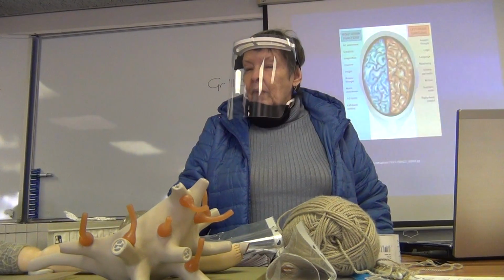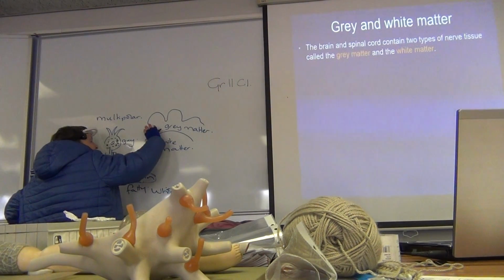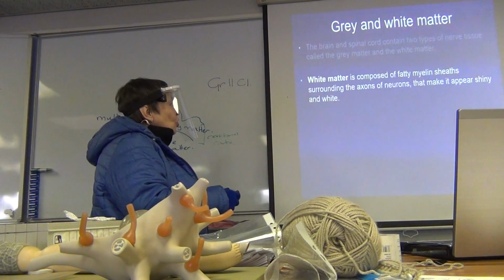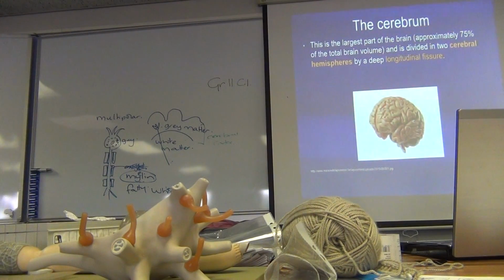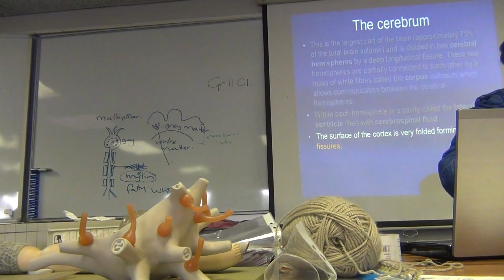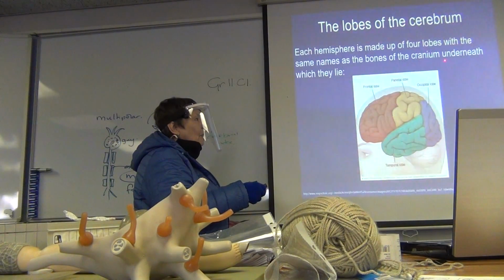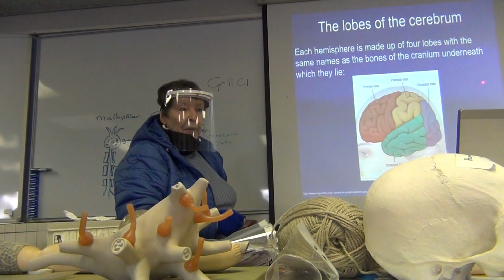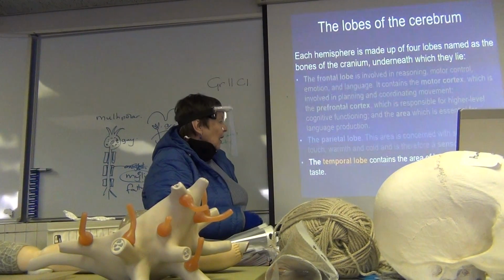Gr11 LS (Mrs Page) 19 June Lesson 1